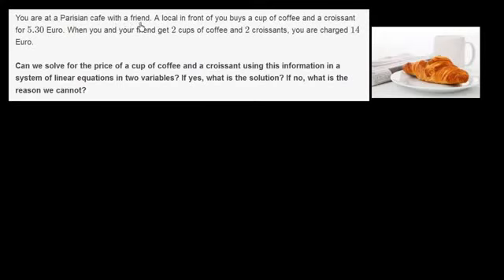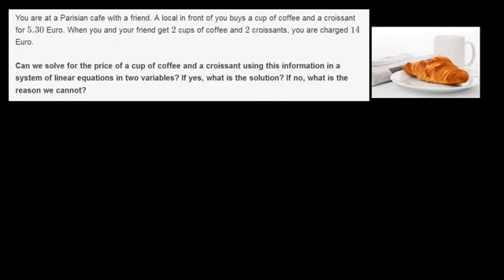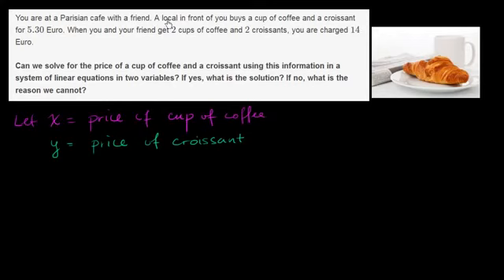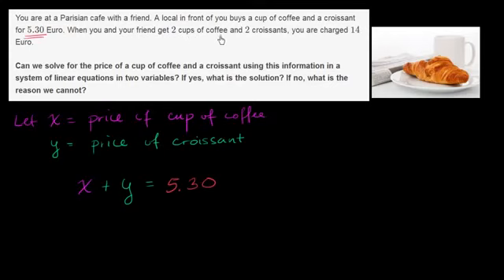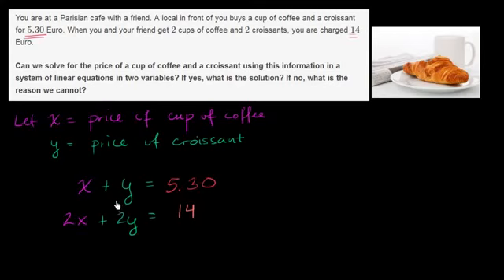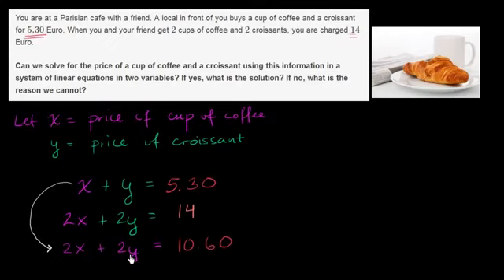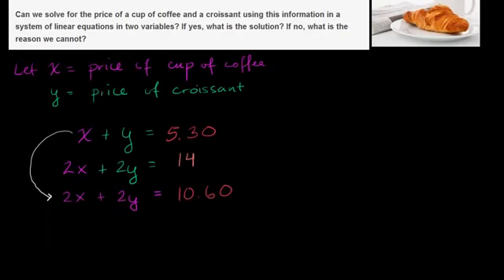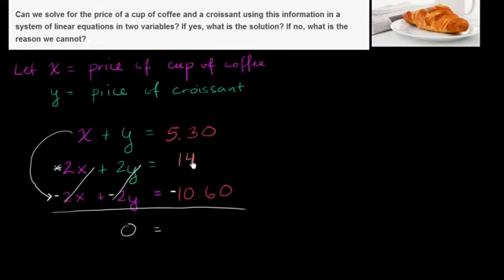Understanding systems of equations example